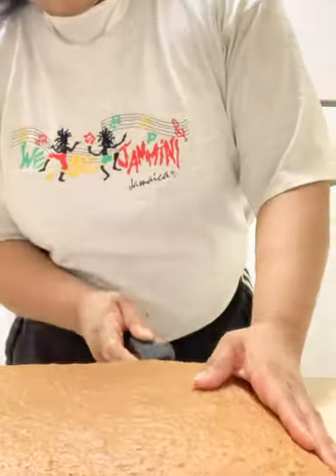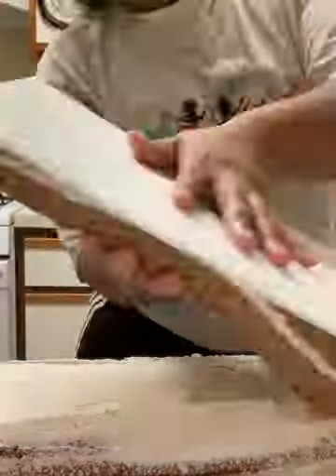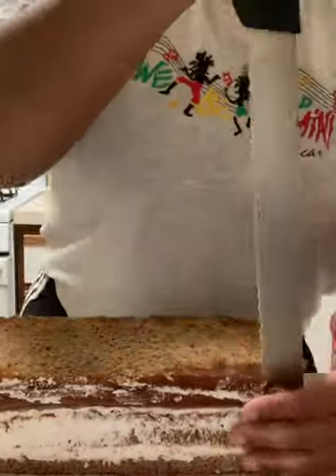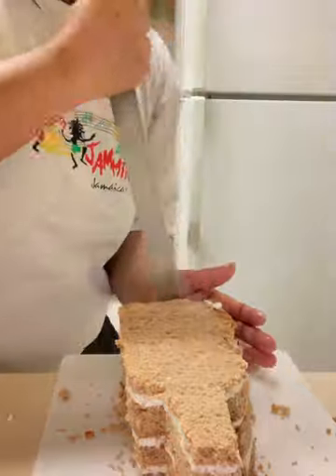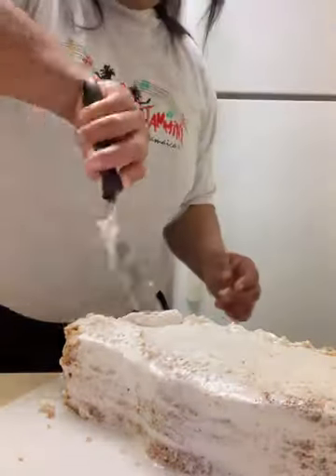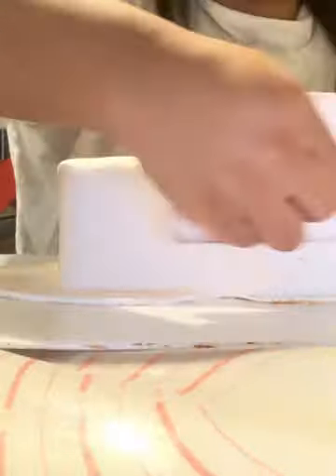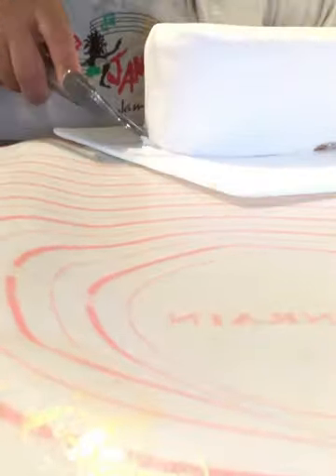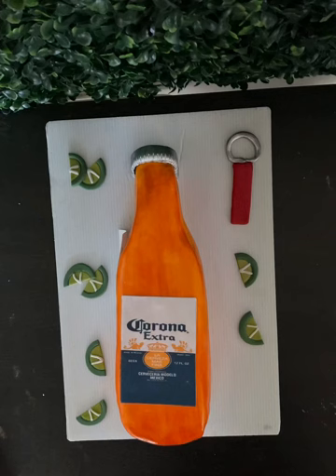How to make a (Corona) beer bottle shaped cake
Today I’m making a Corona beer bottle shaped cake out of carrot cake.